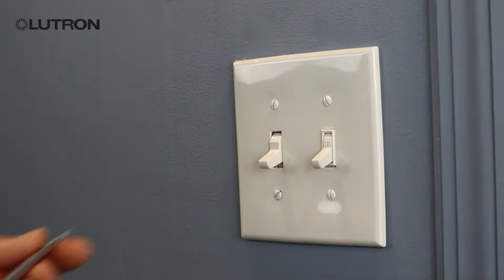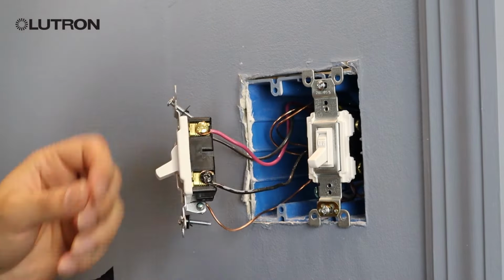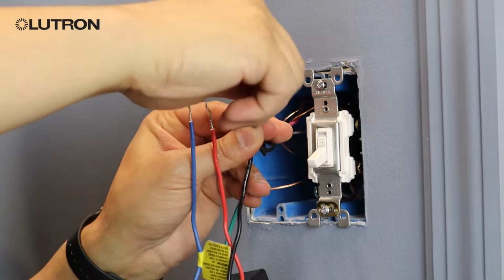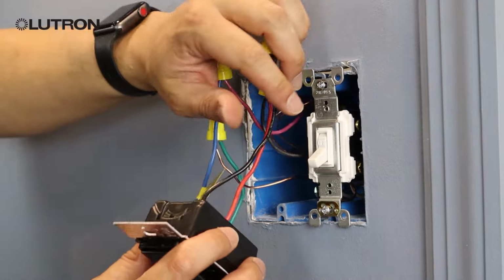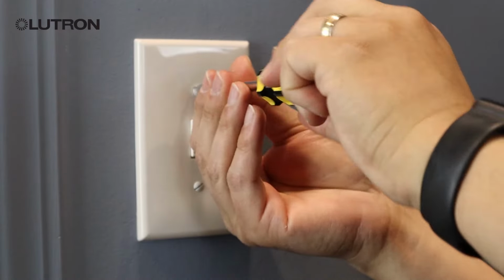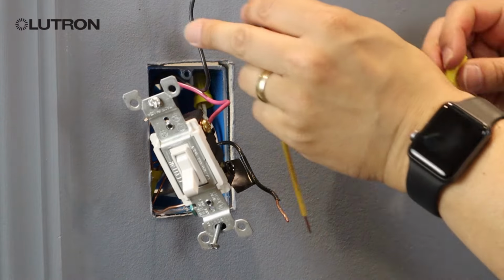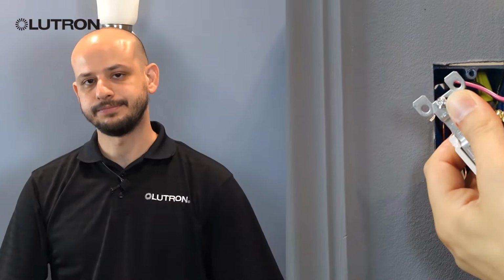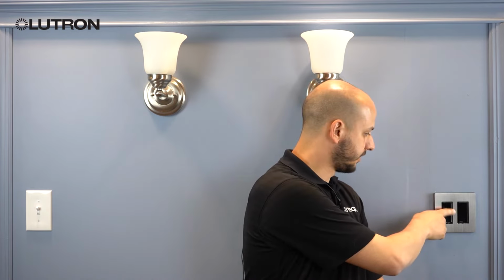Installing a Lutron Sunnata Dimmer in a 3-way application with a standard existing switch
In this video, we'll walk you through the installation process for the Sunnata LED+ Dimmer. We will provide detailed, step-by-step walkthrough of the wiring instructions.

_This video applies to the following Lutron Sunnata LED+ dimmers:_
• STCL-153M
• STCL-153P

*Sections Covered*
• Installing the Sunnata LED+ Dimmer: We'll show you how to install the device to ensure all the right wire connections are made. The straightforward guidance will walk you through the installation process effortlessly.

• Modify the Wiring on the Existing Switch: We demonstrate how to modify the wiring on the existing mechanical switch, using the yellow jumper wire, to ensure it works properly with the Lutron dimmer or switch.

*Discover how you can set the perfect light level by watching this video about adjusting the low-end trim: *

We offer a comprehensive knowledge article that addresses installation questions with the Wiring Wizard and FAQs:
For additional information, check out the Sunnata LED+ on our Support

Whether you're a homeowner looking to upgrade your lighting control or a professional installer seeking guidance, this video has the information you need to successfully install and program the Sunnata LED+ Dimmer.